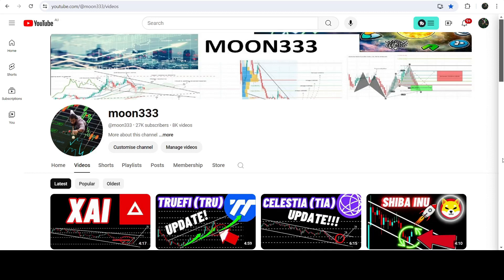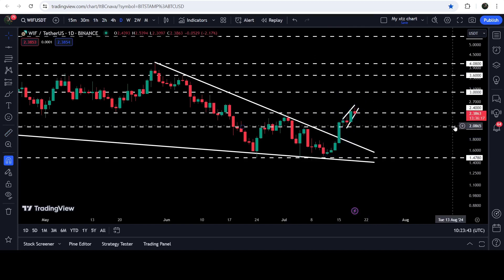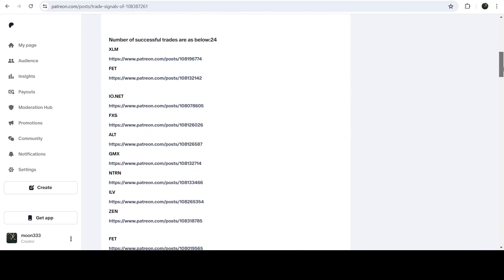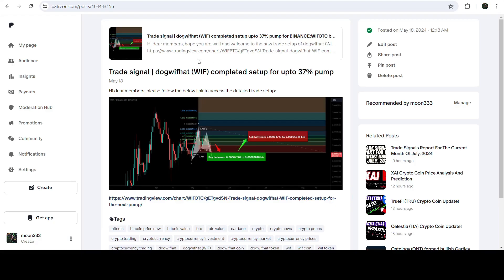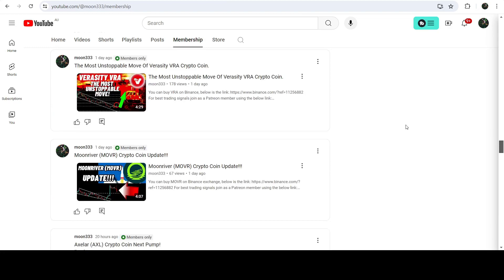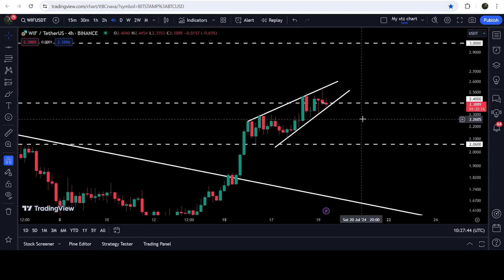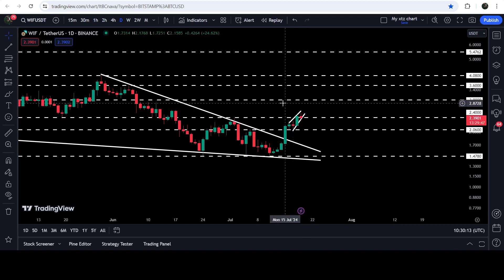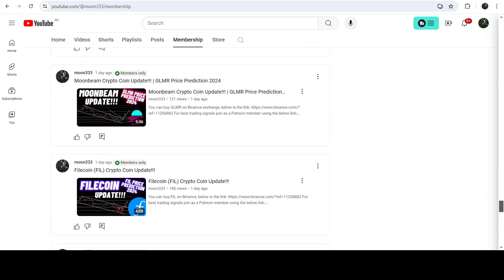dogwifhat (WIF) Crypto Coin Breaks Out The Wedge! | Buy Now?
Or